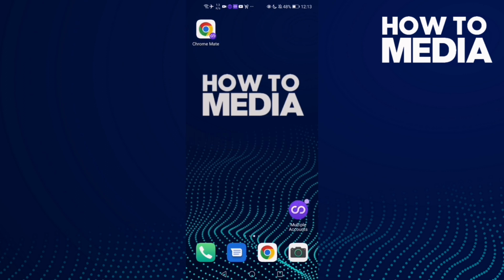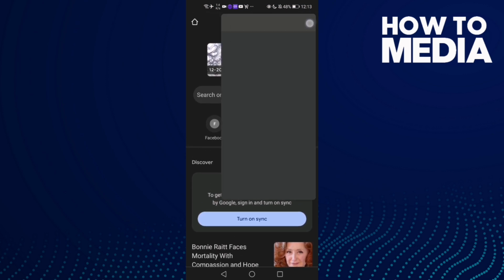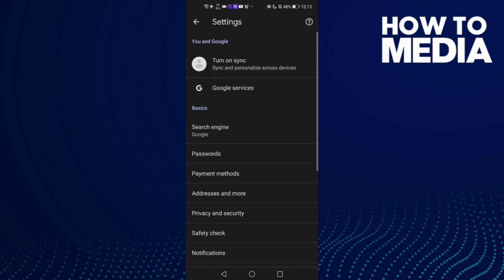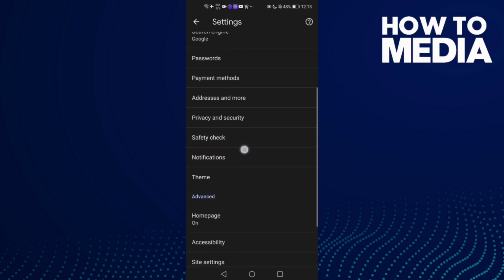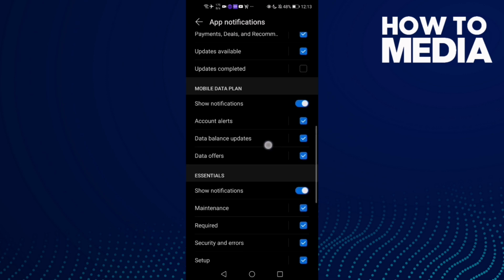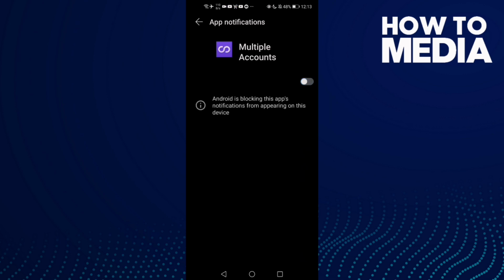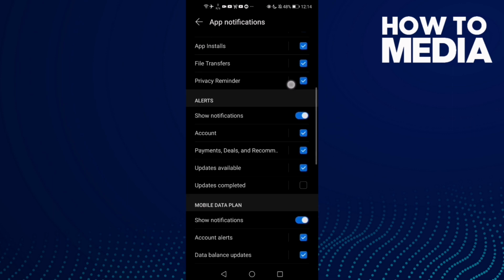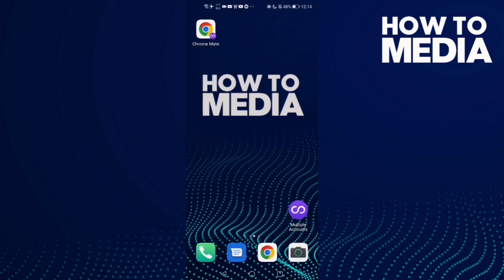How to Manage Notifications on Google Chrome Mobile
in this video we discuss :